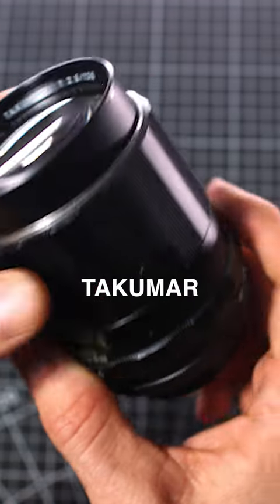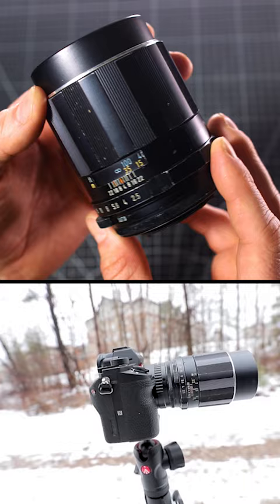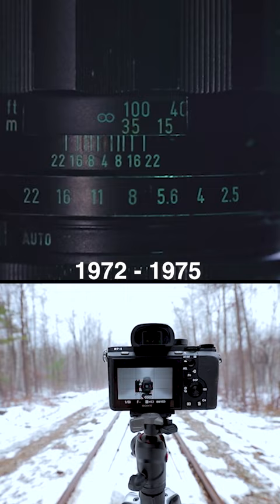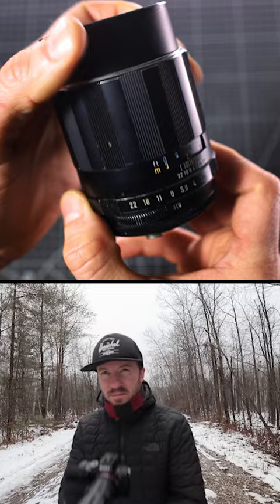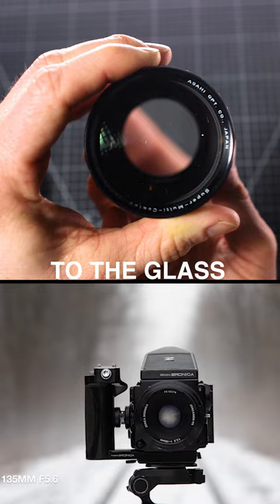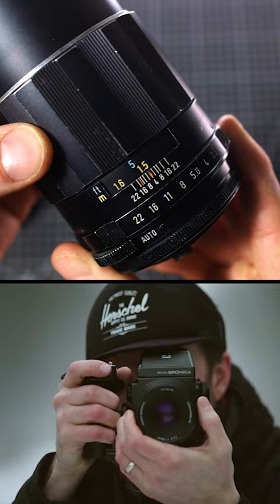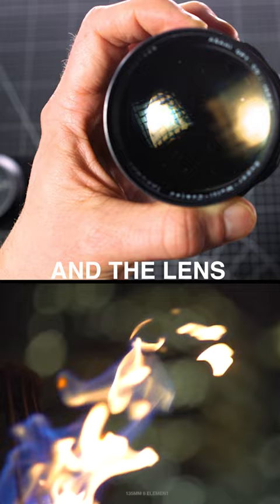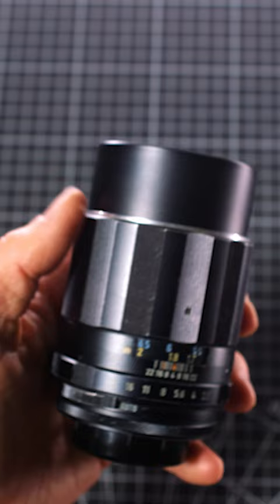A CULT Classic lens 135mm F/2.5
The CULT of the 135mm is alive and well